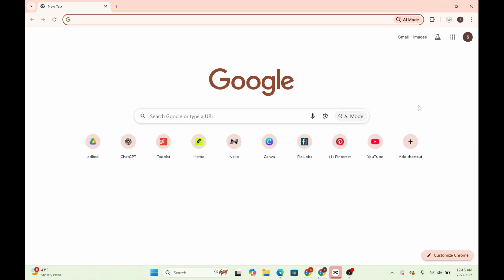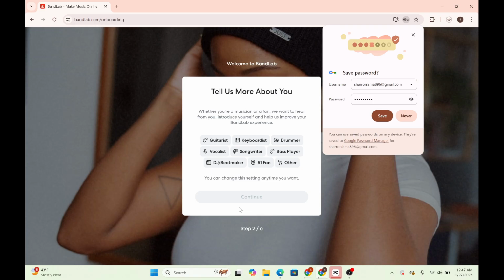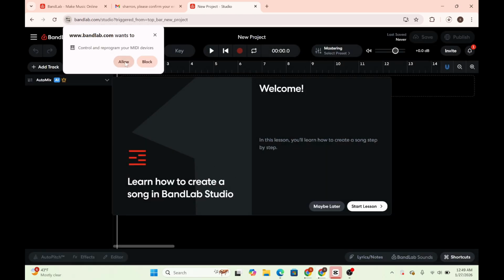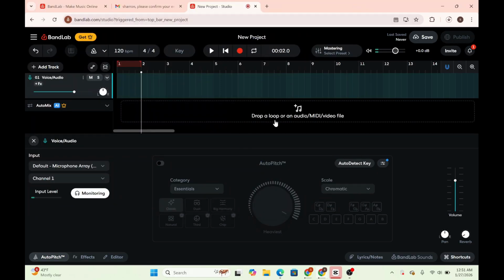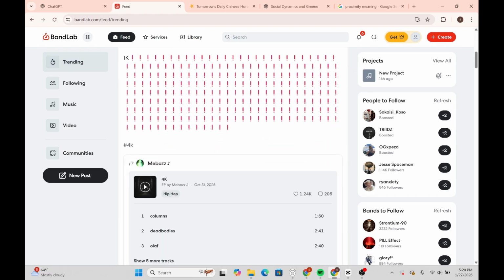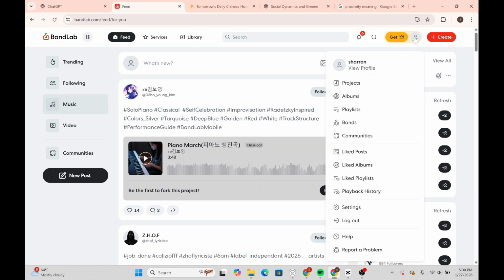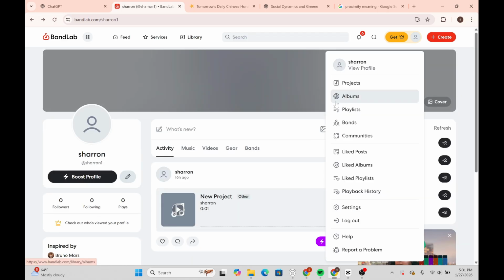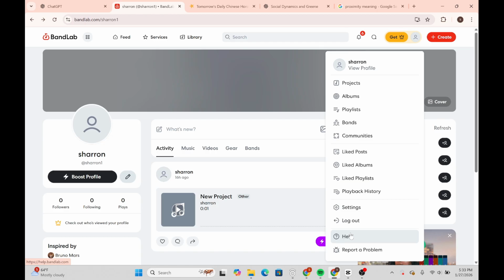How to Use Bandlab in Laptop 2026? Bandlab Tutorial for Beginners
reate music easily from your computer by learning how to use BandLab on your laptop step by step. This beginner guide shows you how to start recording, editing, and mixing your music directly from your browser — no advanced skills needed.

First, open your browser and go to BandLab.com. Sign in or create a free account. Click Create to start a new project, choose Voice/Mic to record audio, or select Instruments to add beats and loops. You can drag and drop loops, adjust volume, trim clips, and apply effects like reverb or EQ. Use the Mix Editor to balance your tracks and click Save when finished. You can also export your song as an MP3 file.

0:50-open bandlab on laptop
1:00-Create bandlab account
2:22- create project in bandlab
2:59-Add track on bandlab
3:10-Add voice over on bandlab
3:27-Upload file on bandlab
3:53-Save project on bandlab
3:55-Publish contents on bandlab
4:23-View trending on bandlab
4:39-View following on bandlab
4:58-view music on bandlab
5:32-View bandlab notification
5:54-Boost profile on bandlab
5:58-Write bio on bandlab
6:09-Connect bandlab with social media account
6:25-view bandlab albums
6:46-View bandlab playlist
6:49-View bands on bandlab
7:00-View communities on bandlab
7:15-View liked post on bandlab
7:36-Change appearance on bandlab
7:50-View explanation videos on bandlab for help
7:58-Report problem on bandlab
8:11- logout account on bandlab